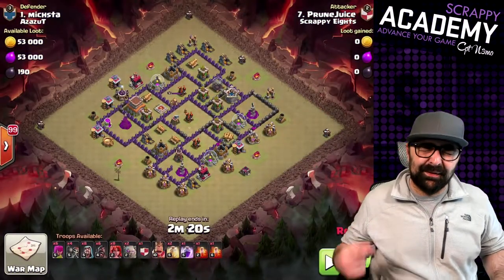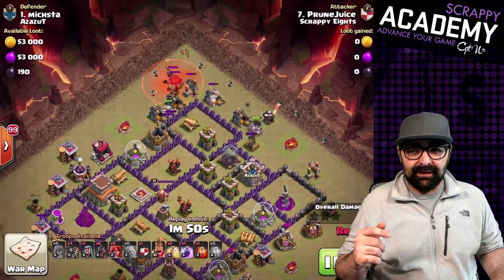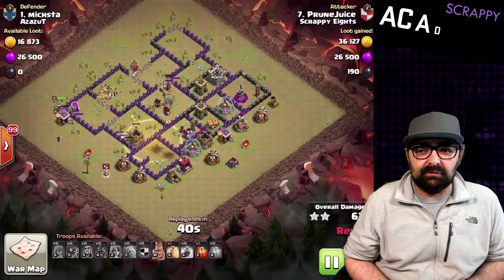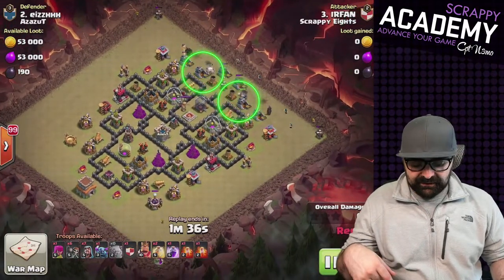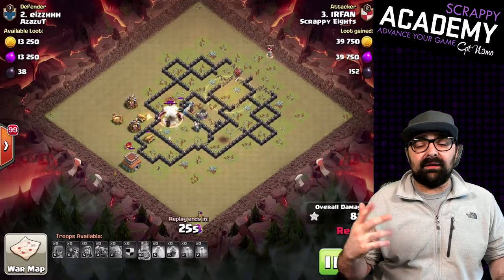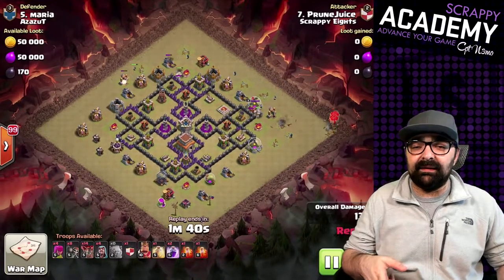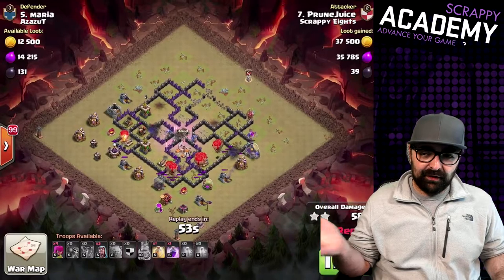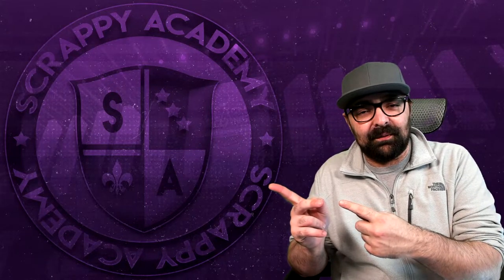Top 3 [TH8] Attack Strategies | Clash Of Clans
In this video, we take a look at top 3 best town hall 8 strategies in Clash of Clans today.  These are all amazing strategies that will help you crush many bases.  These 3 top TH8 strategies can be used in war and trophy pushing.  They can also be used in league wars.  I hope you enjoy this video!

-MORE Content from Scrappy Academy-